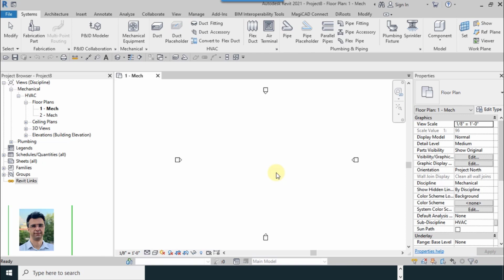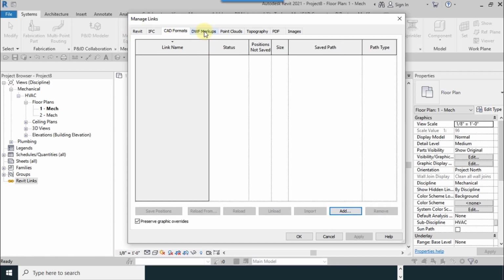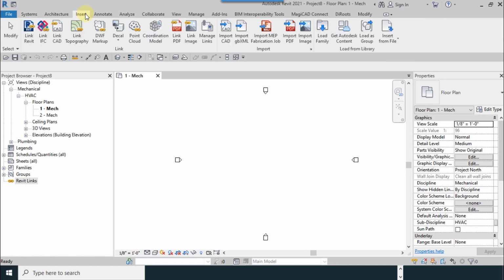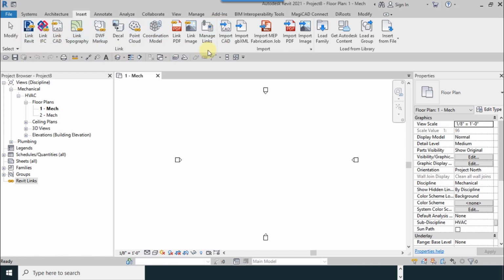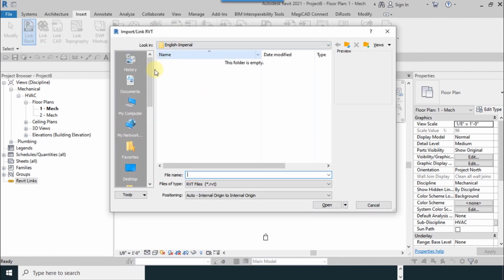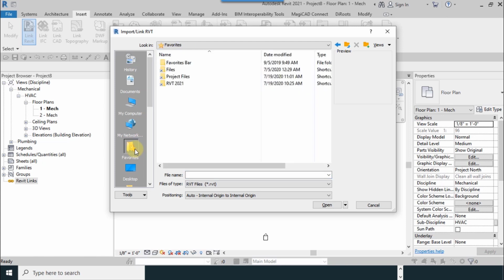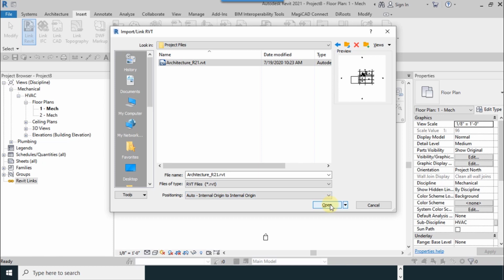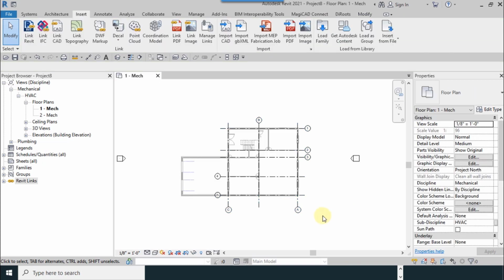02 Fabrication Detailing Revit 21 How You Can Link New Architecture Model in Mech Template